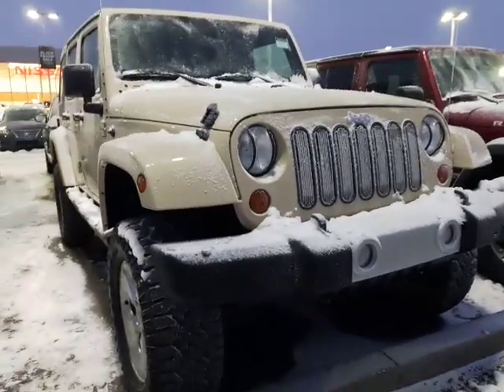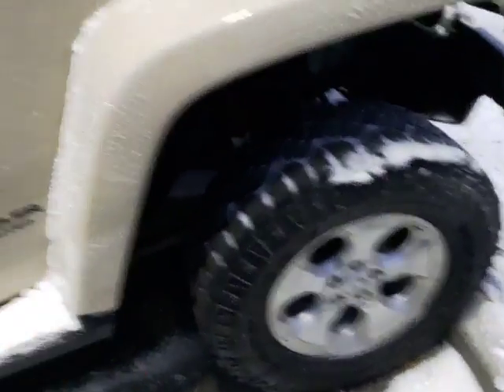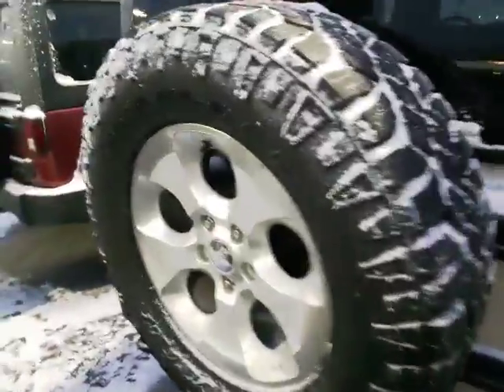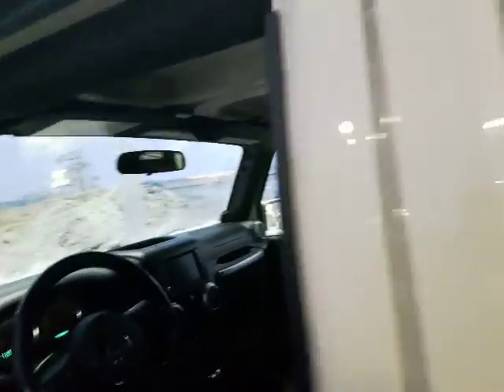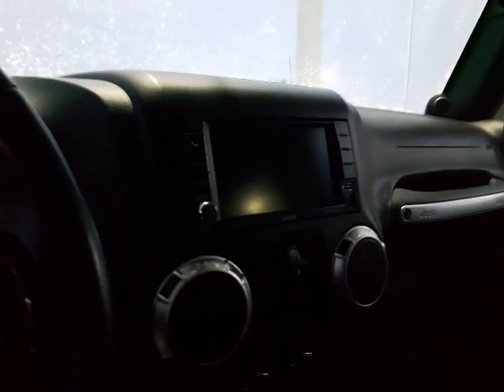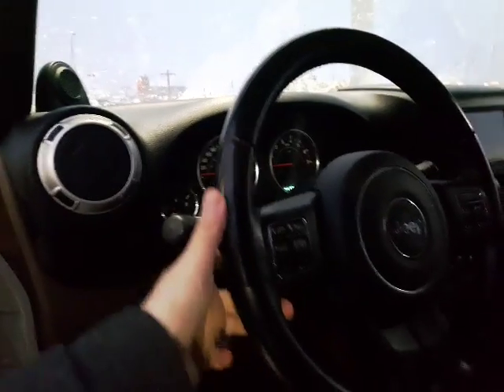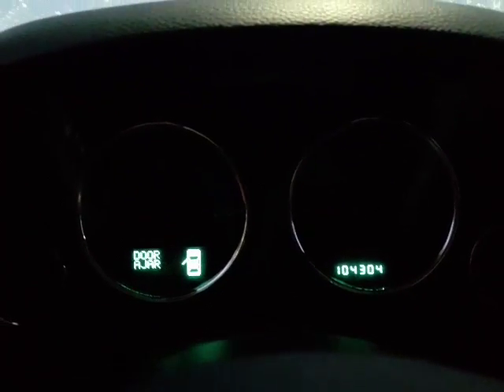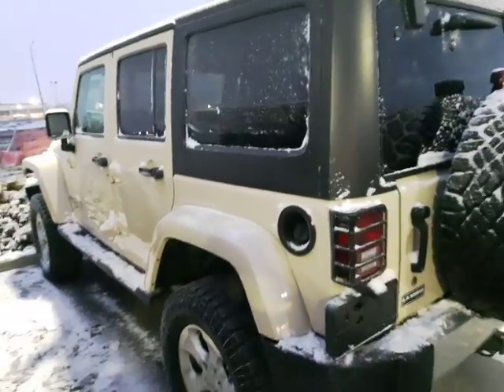Mark, the Wrangler is still here!